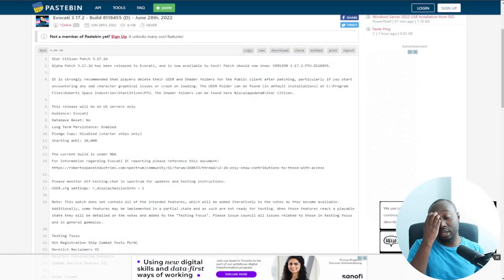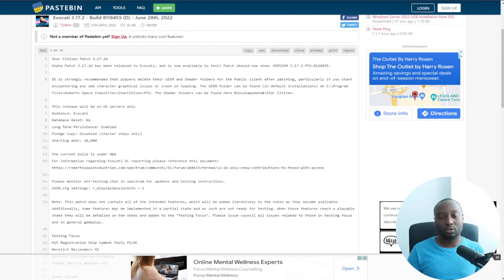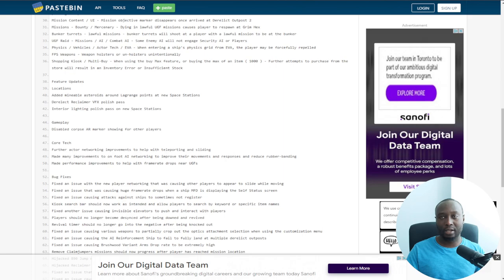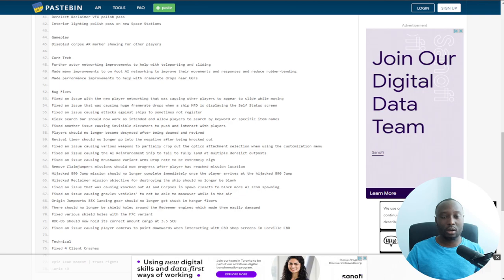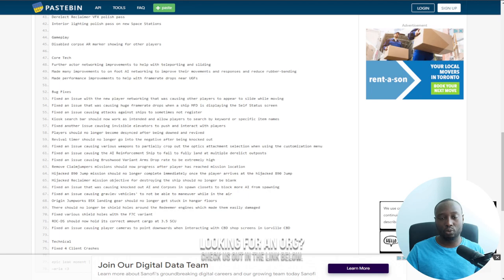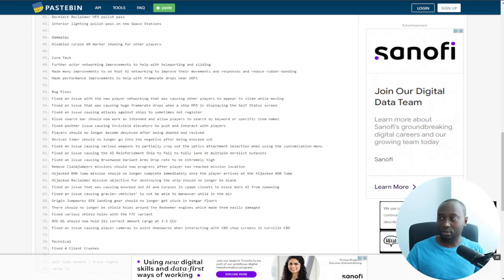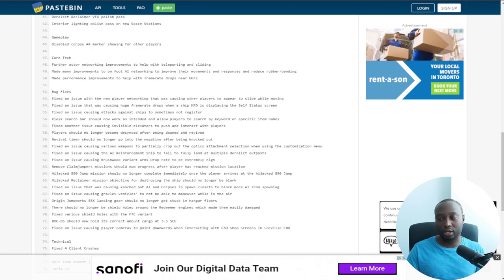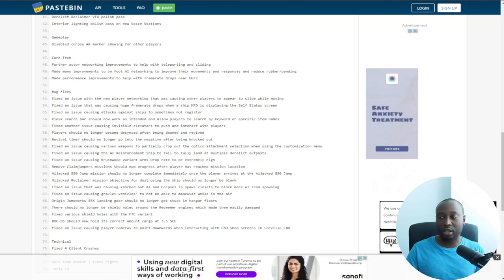Star Citizen EVOCATI LEAKS - ARTIFACTS and 3.17.2 Patch Notes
Just a quick Disclaimer I do not know what patch the Artifacts will added to the game.